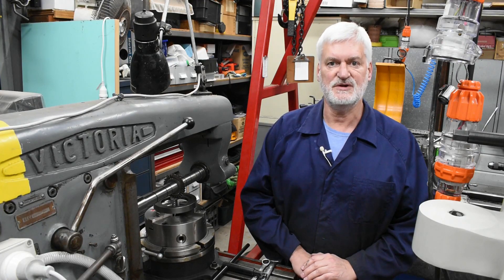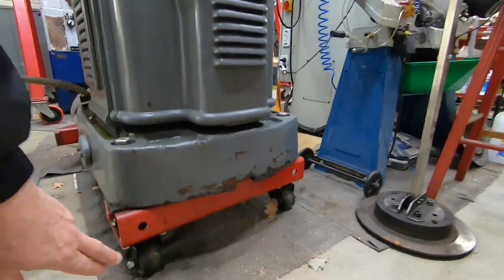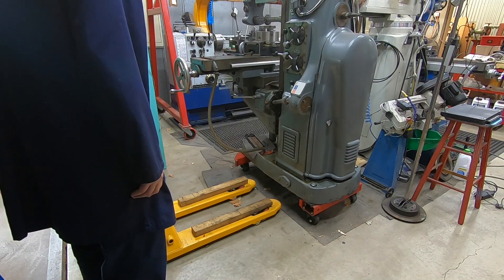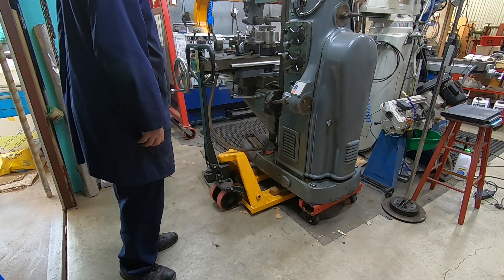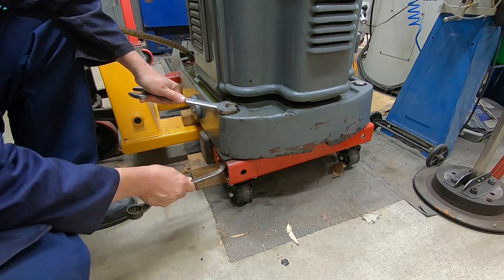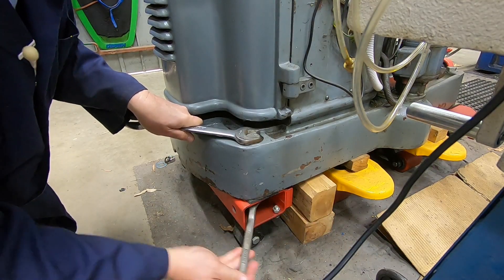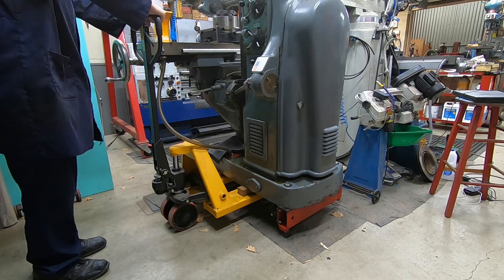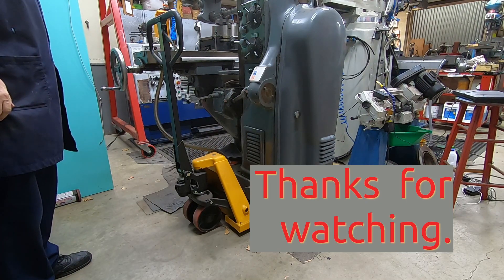Mobile milling machine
Fitting raising blocks and wheels to a Victoria U2 milling machine.